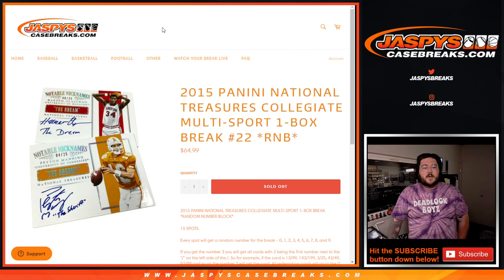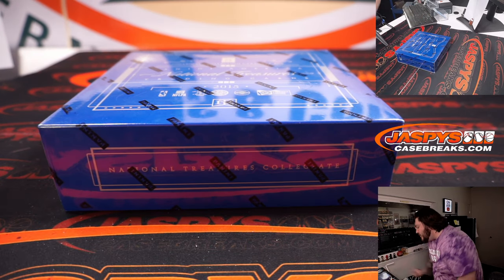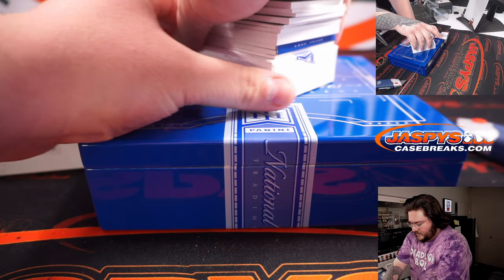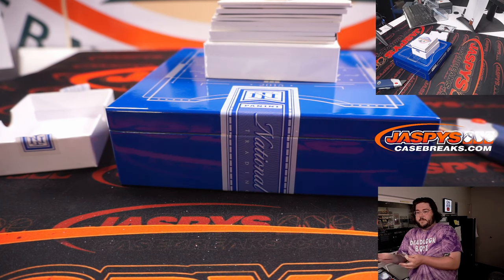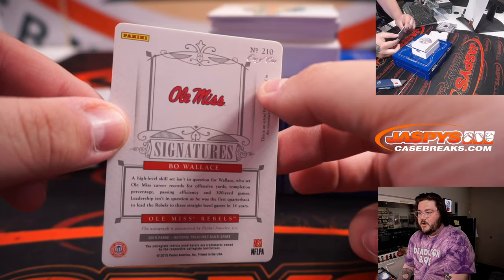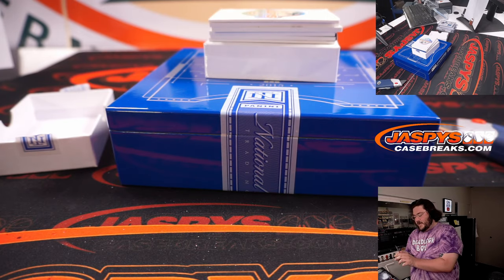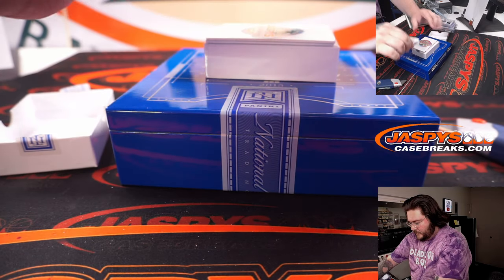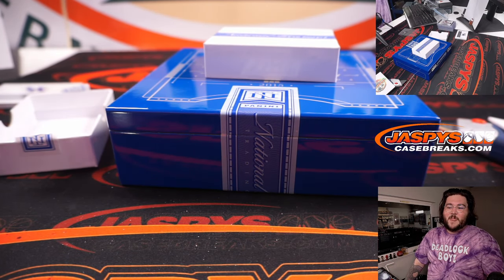TH 7.7.22: 2015 PANINI NATIONAL TREASURES COLLEGIATE MULTI-SPORT 1-BOX BREAK #22 *RNB*